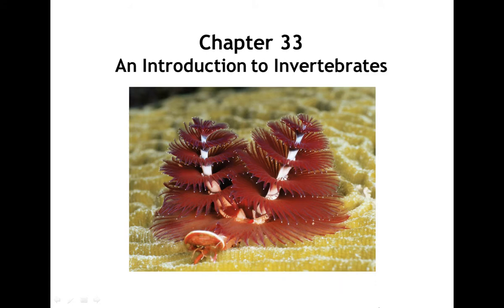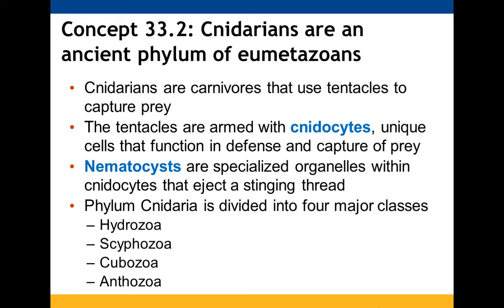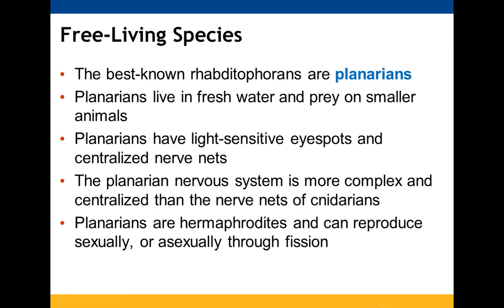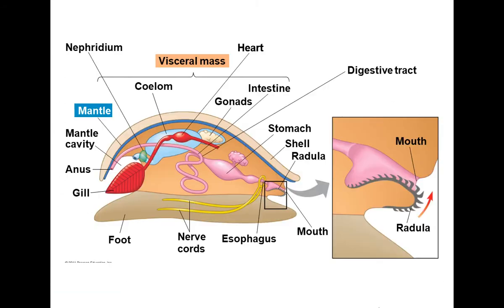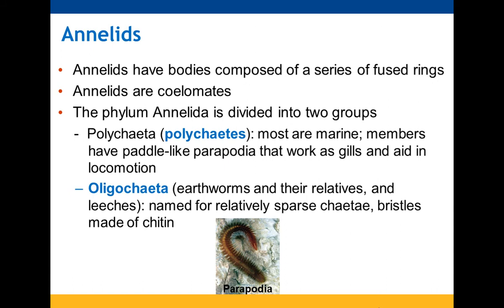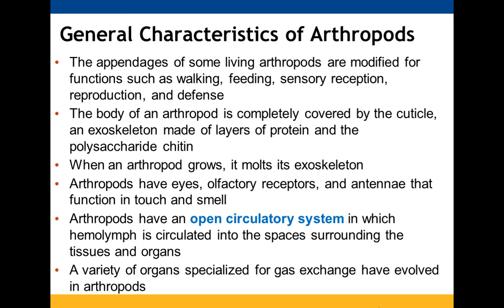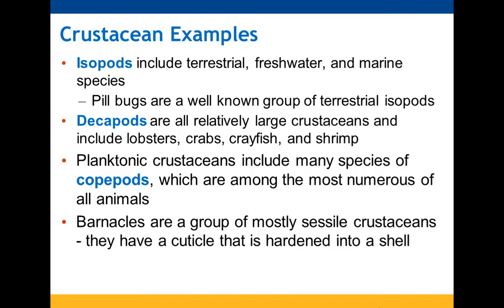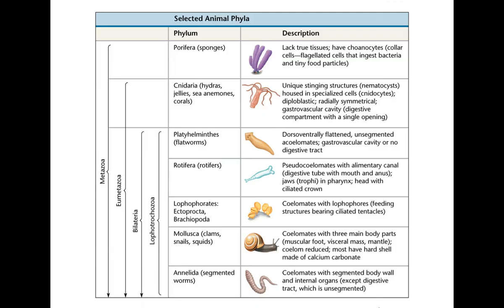Chapter 33 Invertebrates